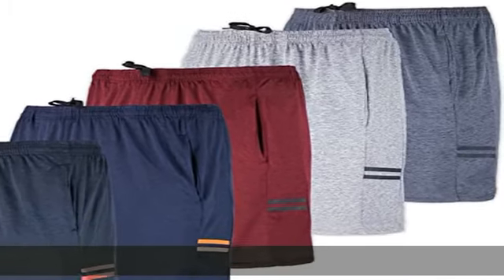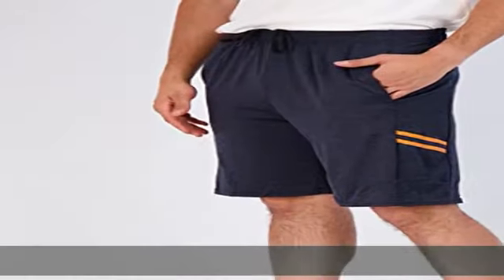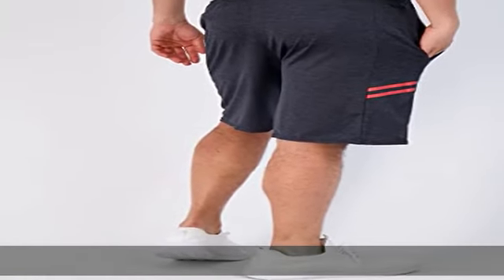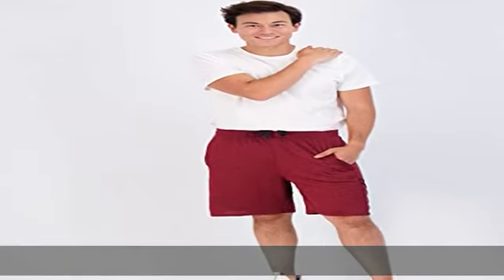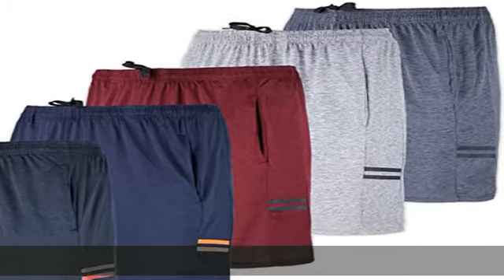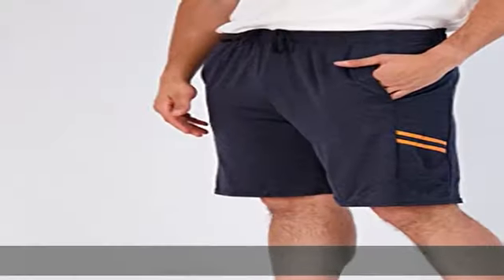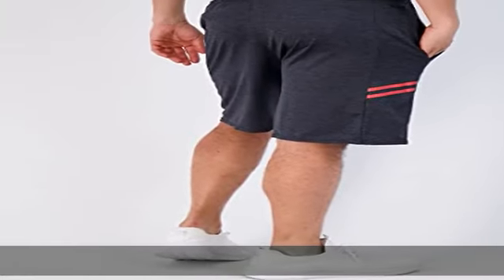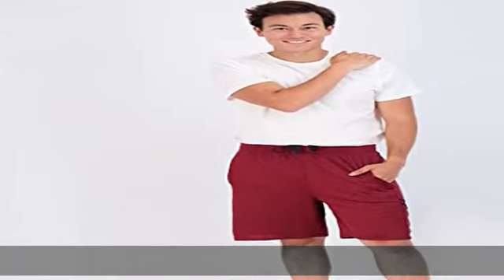Real Essentials 5 Pack: Men's Dry-Fit Sweat Resistant Active Athletic Performance Shorts